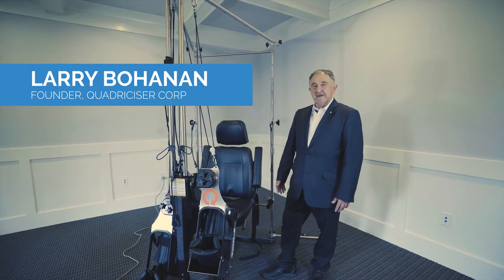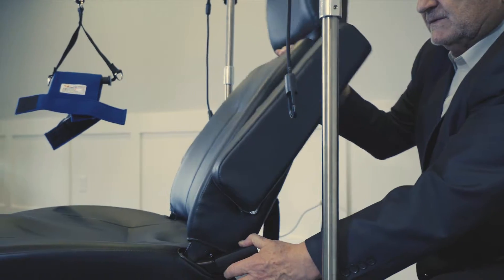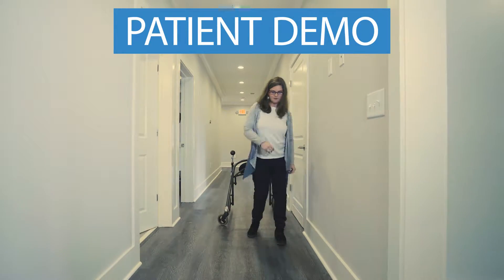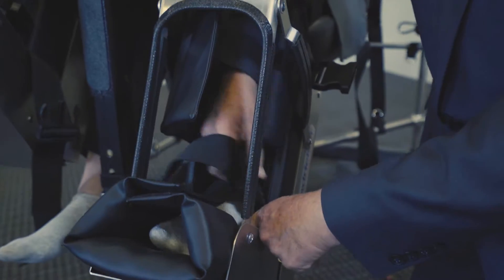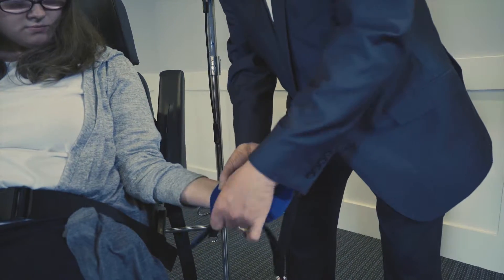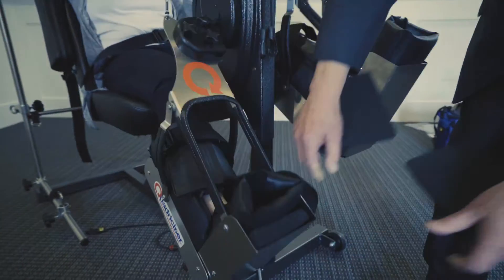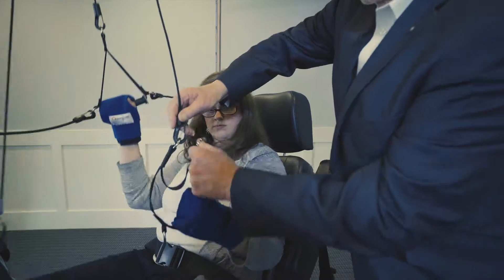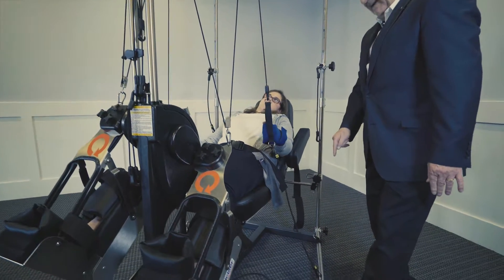Robotic Passive and Active Rehab with the Quadriciser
The Quadriciser is an innovative rehabilitative therapy system that is the first and only total body automated therapy that offers both active and passive therapy, bi-directional manipulation, and a full range of therapeutic positions.

Rehabmart was founded by two occupational therapists with a passion for helping people find answers to common healthcare struggles.